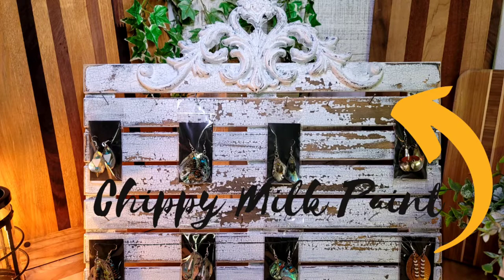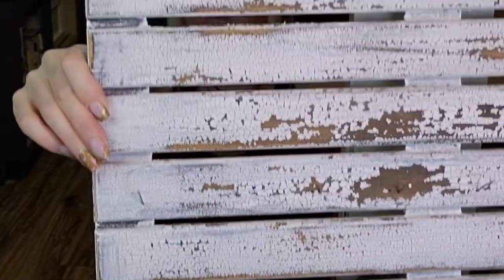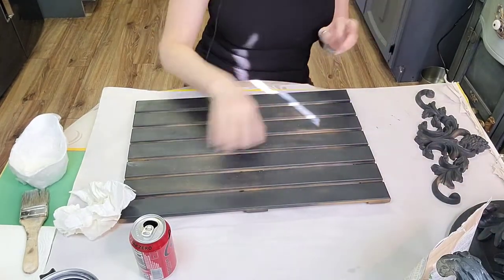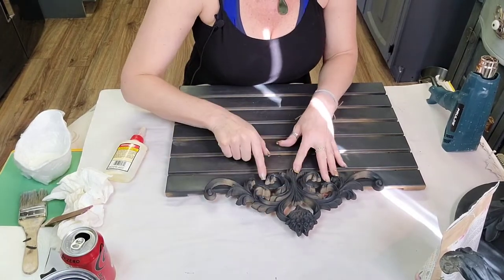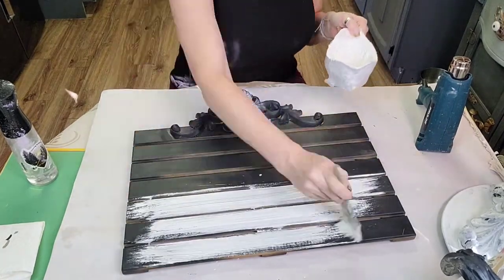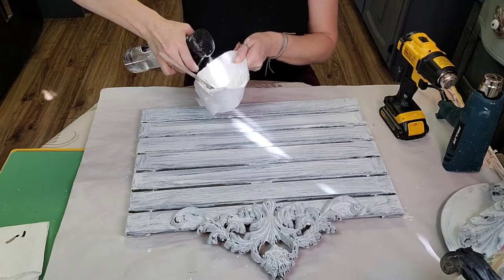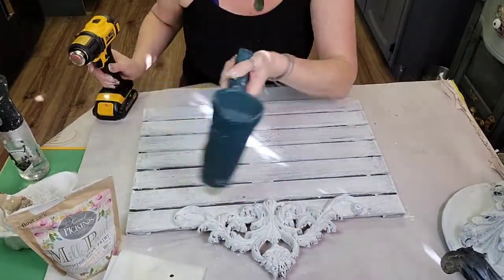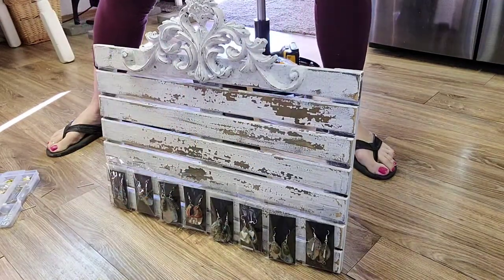Sweet Pickins Milk Paint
Jump right in and creat your master piece with a bit of chippy drippy Sweet Pickins Milk Paint.